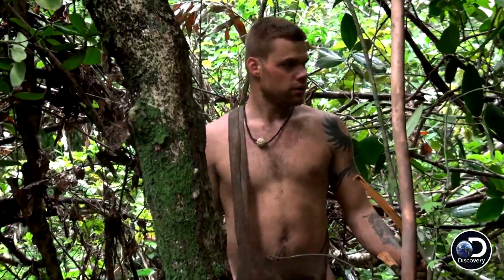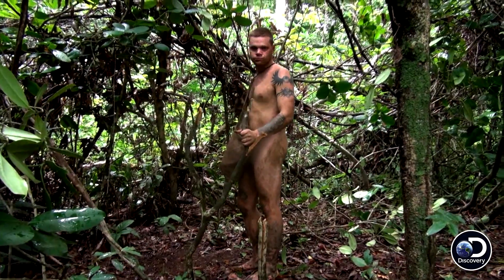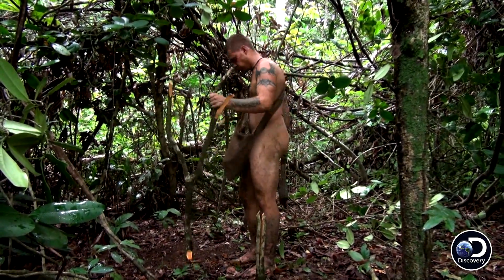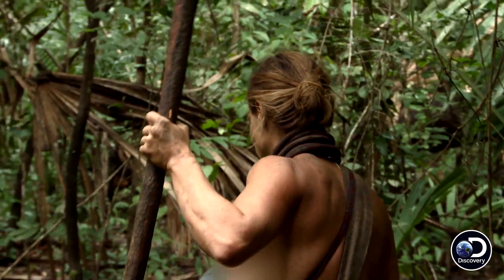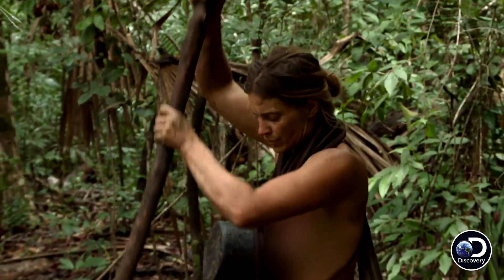Can These Survivalists Get Past Petty Arguments And Build A Shelter?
NakedAndAfraid | Sundays at 10/9c
The pressure of building a shelter is too much for these strong-willed survivalists, but trust and unity are essential in order to make it to the end.